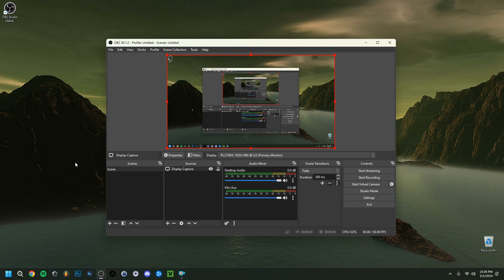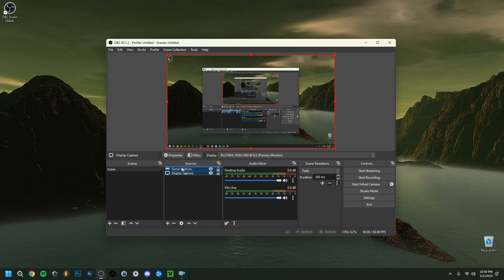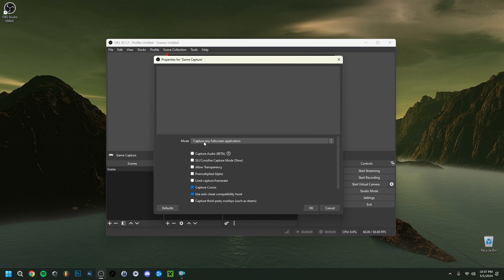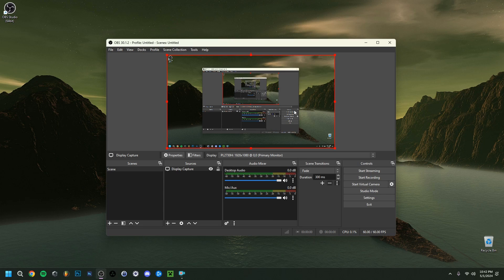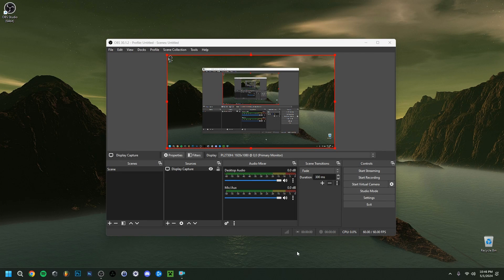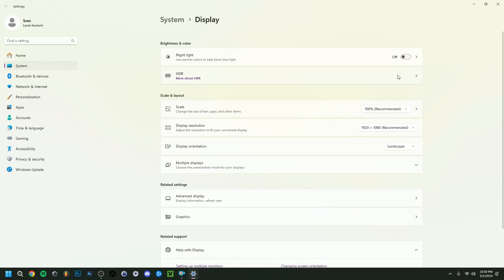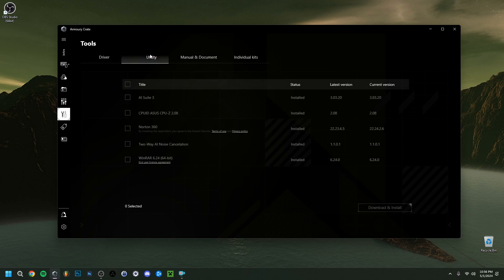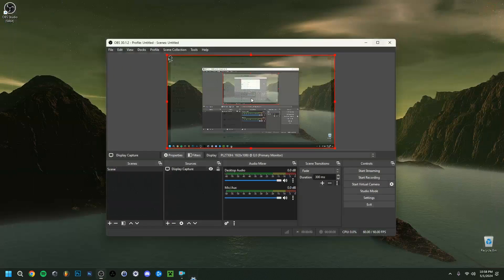How To FIX OBS Black Screen 2024 (How To FIX OBS Display Capture/Game Capture Black Screen 2024)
▶Hey everyone and welcome back ! Today I'am showing you how to fix obs black screen 2024 ! It goes over how to fix obs black screen windows 11 2024, going over as much solutions as possible on how to fix the open broadcast software black screen 2024 starting with the easier solutions and later on some harder more complexe ones, I really hope your solution is in there ! This is simultaneously how to fix obs black screen game capture 2024 and how to fix obs black screen display capture 2024, this being an obs black screen game capture fix windows 11 2024 and obs black screen display capture fix windows 11 2024. So I hope you end up with an obs black screen solved by the end of the video, a how to fix obs black screen 30.1.2 that is ! In any case, I hope you enjoyed this tutorial on how to fix obs display capture/game capture black screen 2024 !

Chapters:
▶0:00 Intro
▶0:25 OBS Properties
▶1:22 Small Solutions
▶3:20 Game Capture
▶5:27 Preview Zone
▶6:24 OBS Settings
▶6:51 Task Manager
▶7:40 OBS Settings in Windows
▶9:37 Update Drivers
▶10:33 Some Final Fixes
▶12:05 Outro